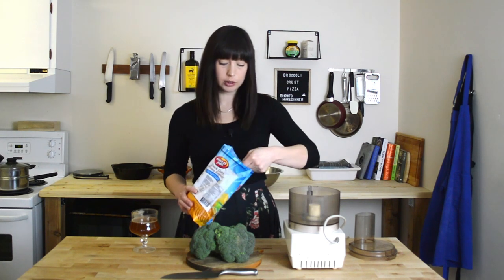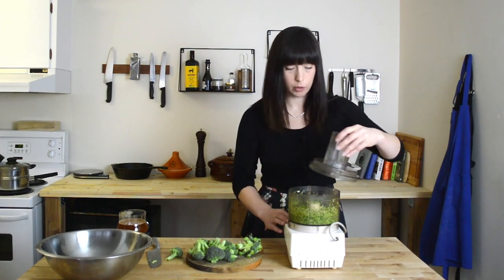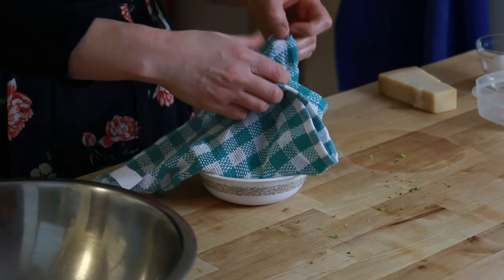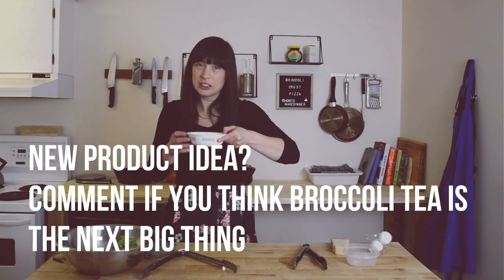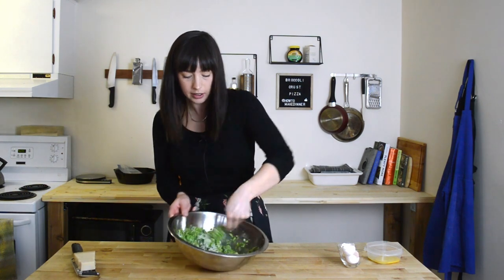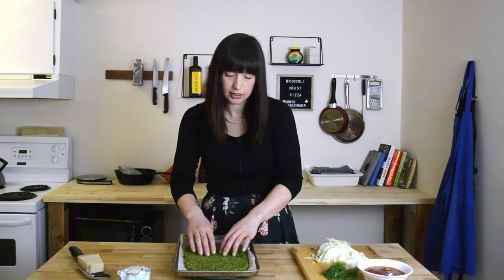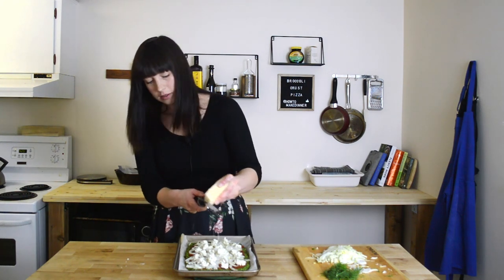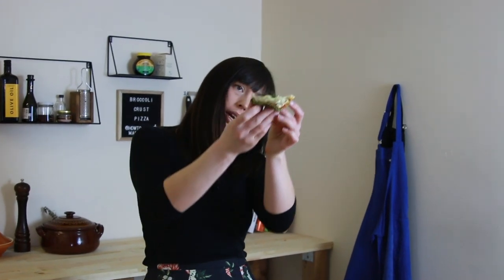BROCCOLI CRUST PIZZA | How To Make Dinner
This one is for the broccoli lovers!

Broccoli pizza crust is so easy and very satisfying. It makes a great alternative to pizza crust for those gluten free folks out there, as well as for people who just really like broccoli, like me!

Veggie crust pizza is kind of all the rage these days and I can totally understand why. This low carb recipe makes pizza a healthy food that your family will love.

What a great way to get your veggies in! I hope you make this broccoli crust pizza. I think you'll love it!

Filming & Editing by Hristo Stoev❤

Doing my best to answer the question "what should I make for dinner?" Cook with me every Wednesday.